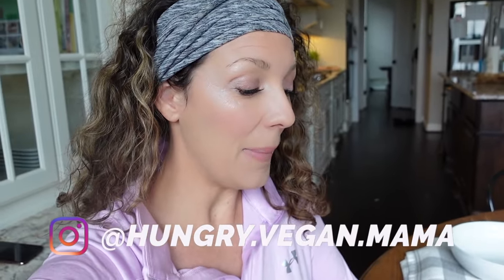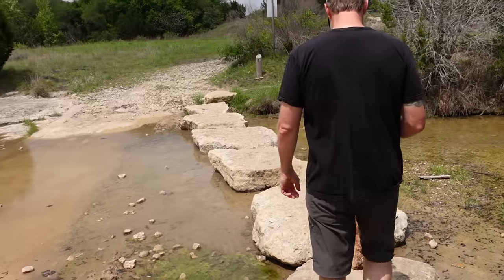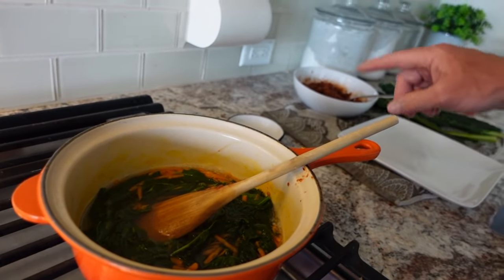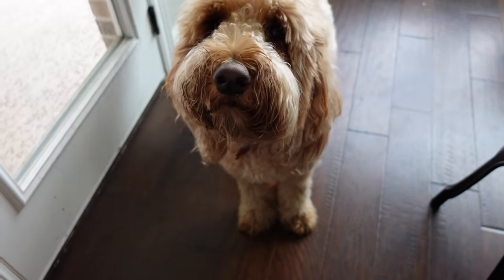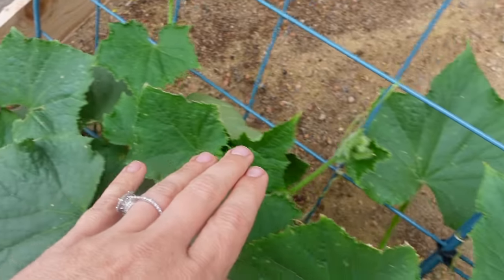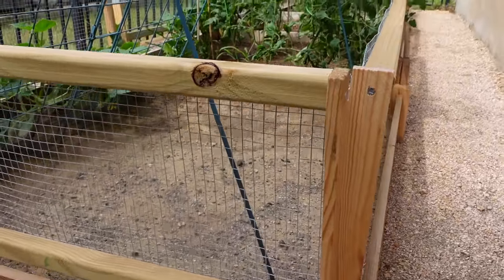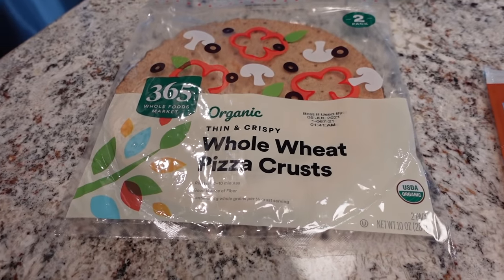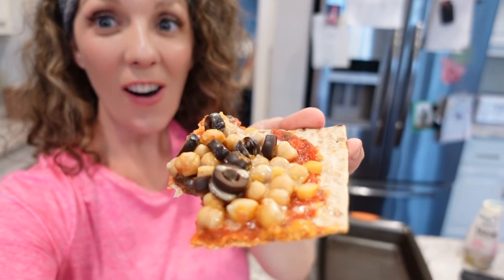WHAT I EAT IN A DAY // Vegan Health, Weight Loss & Maintenance // Plant Based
Today I am sharing a day of eating as a vegan who is in weight loss mode or maintenance.  I eat a vegan, whole food plant based diet with my meals centered around high starch and low fat for optimal health and wellness.

Breakfast:
Ezekiel Bread - Cinnamon Raison and Regular
PB Spread - 1 TBSP PB2, 1 TSP Peanut Butter, water

Roa's Pizza Sauce - (Mine had ZERO oil, but online it says it has oil.  Not sure if the ingredients changed or my label had a miss print - so watch out for this)

Musician:  Jobii

I love sharing these what I eat in a day videos with you because I feel like it gives you a better insight as to how someone who is on a vegan weight loss journey may eat to achieve their goals, or how someone maintaining their weight may eat.

Eating a whole food plant based diet is an amazing and healthy way to eat, and many people have great success losing any unwanted, unhealthy body fat eating this way.  However, there are some who still struggle to do that, and one of those people was me. That's why I decided to follow the general guidelines of Dr. McDougall's The Starch Solution, which is a higher starch, high carb, low fat vegan plant based diet, allowing one to fill their stomach with food, less calories, and stay satisfied until their next meal.

Also, I am not a doctor and what I talk about in this video is not intended to treat or diagnose any health issue you may have.  This is chit chat from my own personal experience and how I chose to eat on a daily basis.